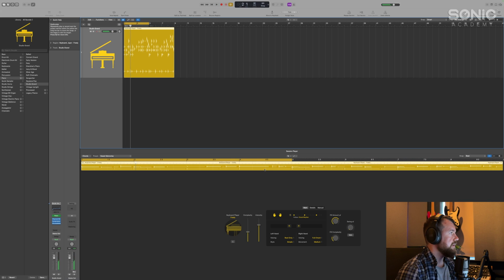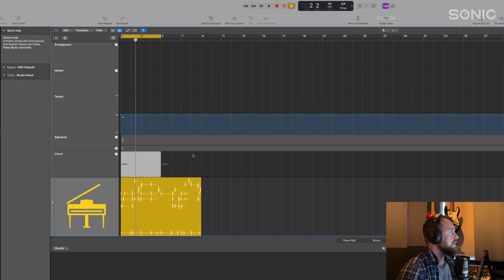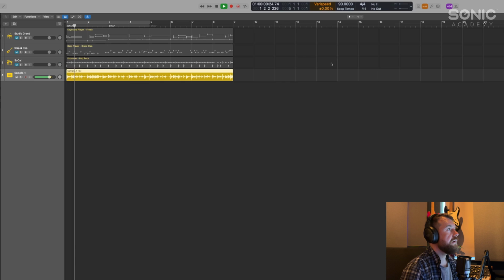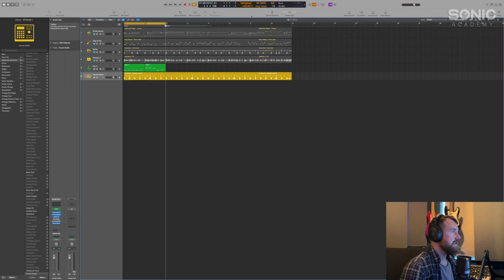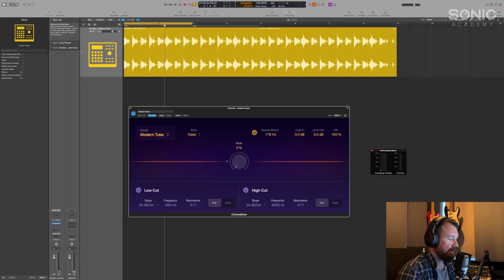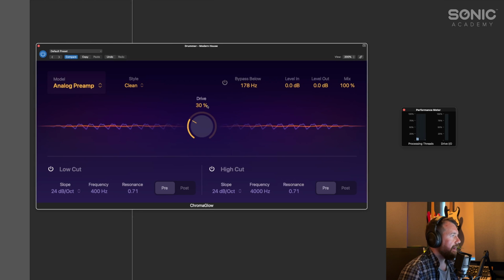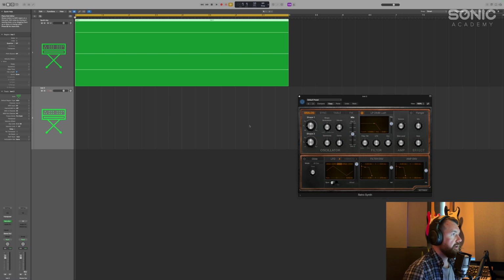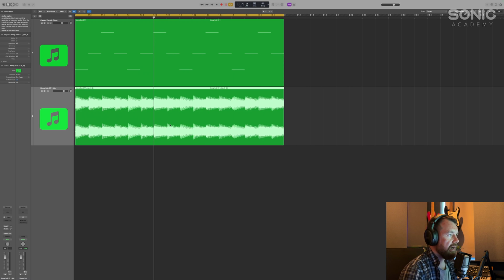Logic Pro 11 - Whats New?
This week, we welcome UK-based producer and tutor Paul Aria to check out some of the new features in Logic Pro 11.

In this quick overview, we look at the new session player options, the new chord track feature and how we could use them for unique samples and loops. We test the new Stem Splitter algorithm for demixing and isolating elements of a complete track to see how well it performs. We also look at the new stock saturation plugin ChromaGlow and ways to speed up workflow with MIDI routing and bouncing audio from external hardware.

Some really nice and useful updates for Logic users to help with creativity, sound and workflow!

00:00 - Introduction
00:20 - Session Players and Chord Tracks
06:50 - Stem Splitter
09:25 - ChromaGlow
12:48 - MIDI Routing and Real-Time Bounce